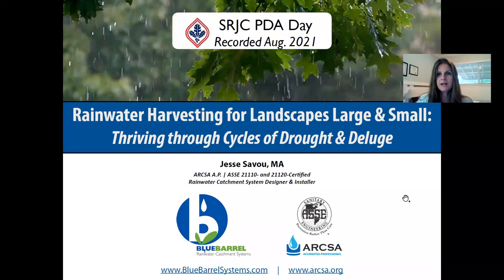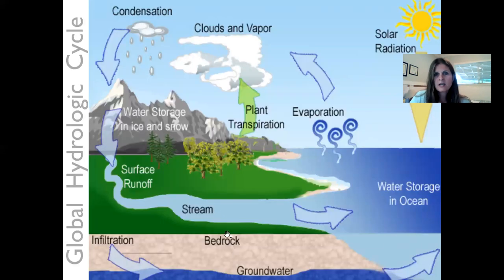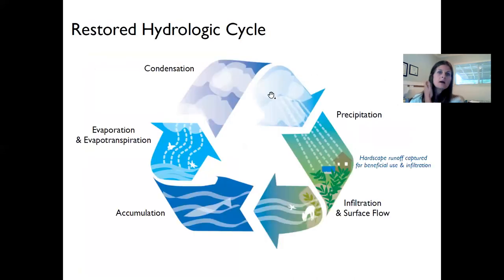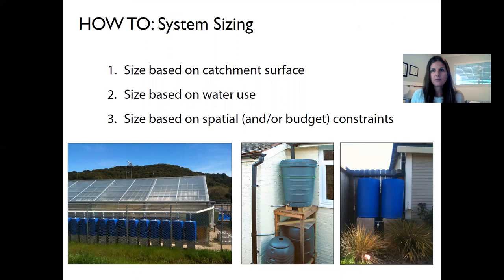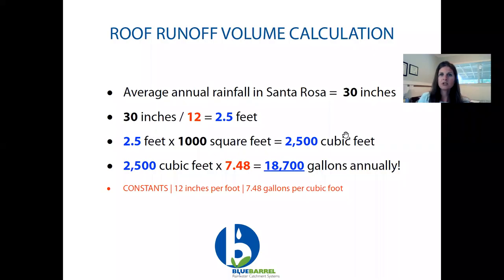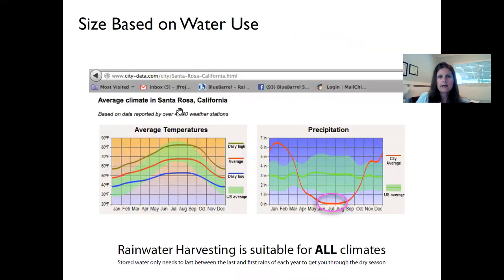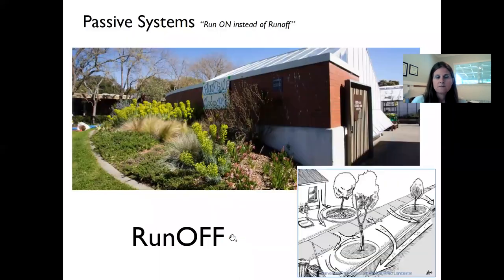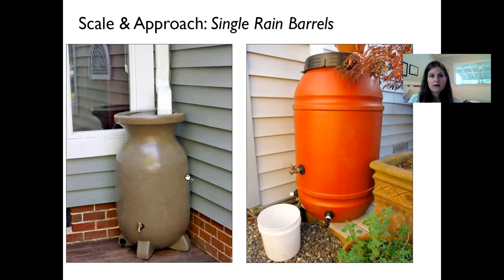Rainwater Harvesting for Landscapes Large and Small: A Deep-Dive Into System Planning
Originally for a Community College's professional development day, BlueBarrel's founder, Jesse Savou, gives a visual presentation on rainwater catchment system planning - from the broad concepts (including environmental benefits and water quality) to the nitty-gritty details of sizing and siting a rainwater catchment system--large or small--for your own place.

More detail and resources at bluebarrelsystems.com